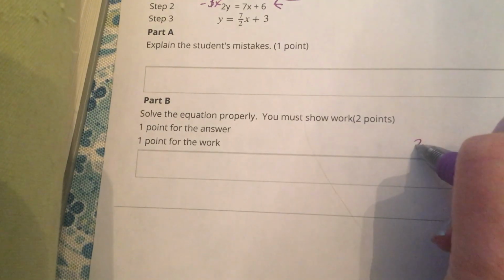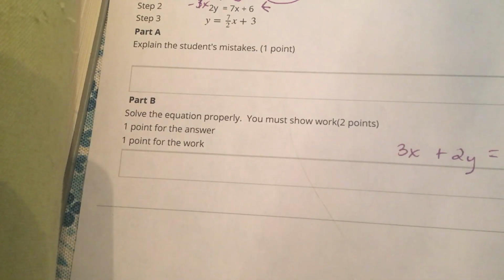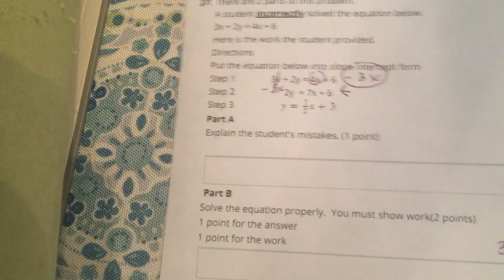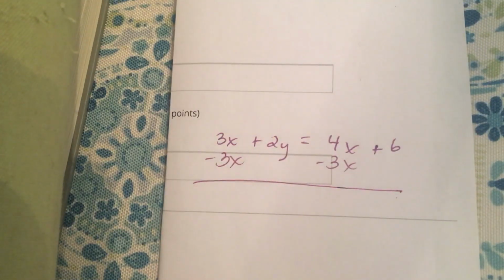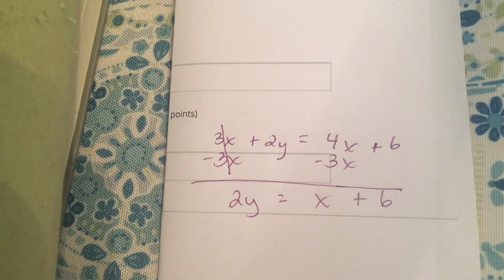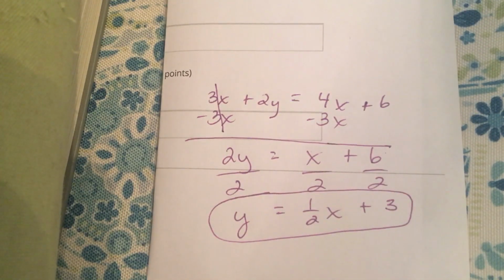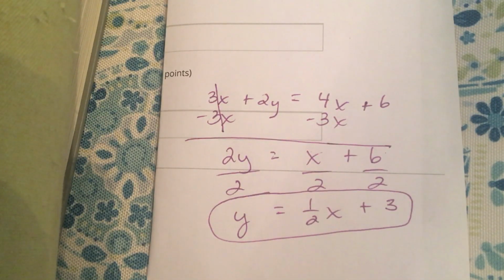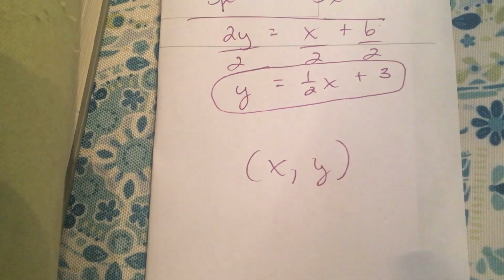Virtual Learning Solving Systems using Substitution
For my Pre-algebra students their Edulastic questions this week